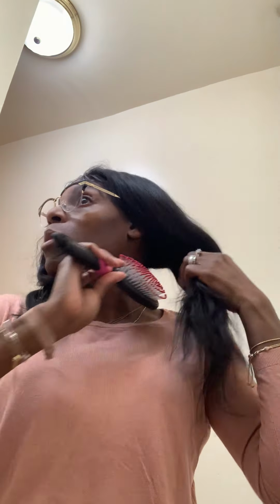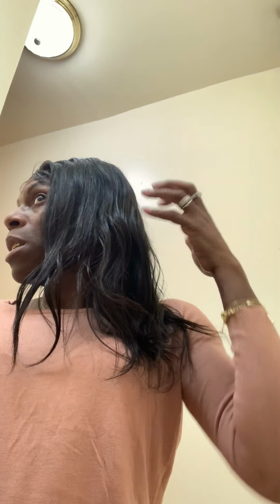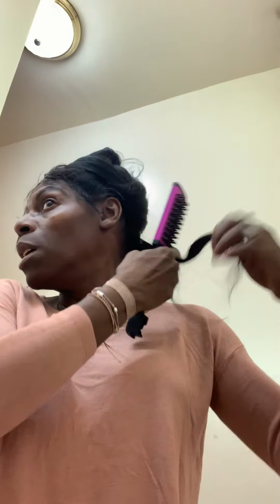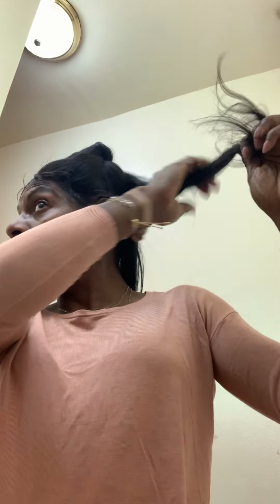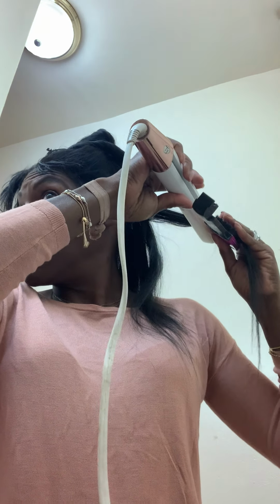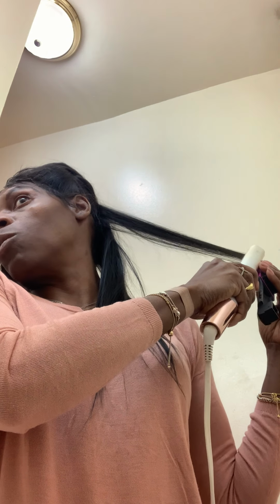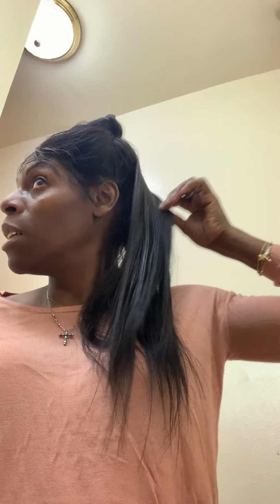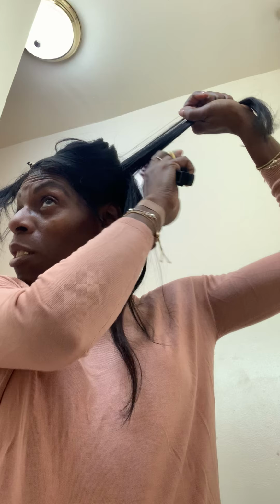April 13, 2021